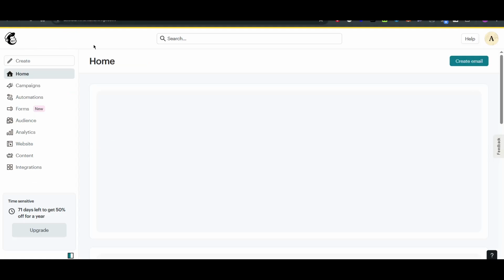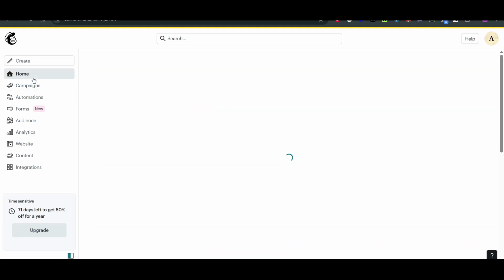How to Avoid Common Mailchimp Beginner Mistakes 2026 Complete Guide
Getting started with Mailchimp but worried about making beginner mistakes? 📧
In this complete guide, I’ll show you the most common Mailchimp mistakes beginners make in 2026 and how to avoid them step by step.

You’ll learn how to:
✅ Set up your Mailchimp account the right way
✅ Avoid common email marketing mistakes beginners make
✅ Improve email deliverability and open rates
✅ Create better campaigns and manage your audience properly

By the end of this tutorial, you’ll know how to use Mailchimp correctly and run smarter email marketing campaigns!